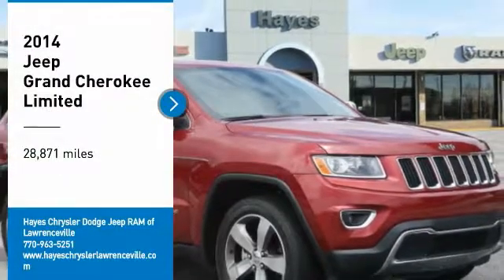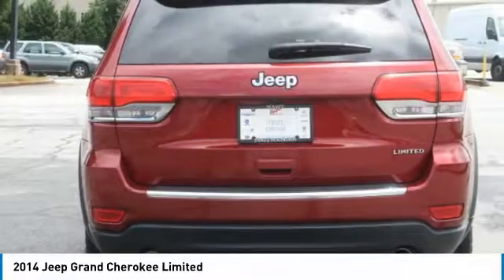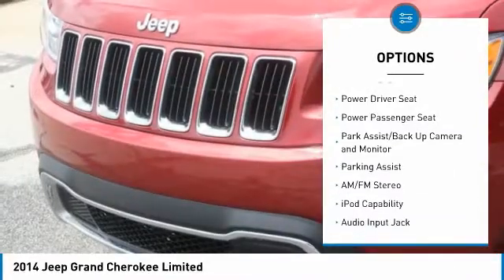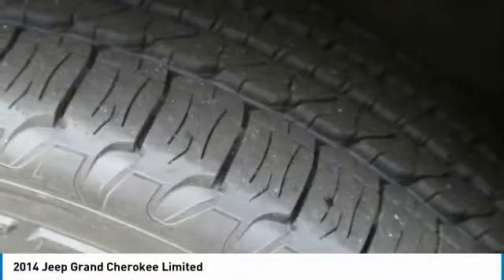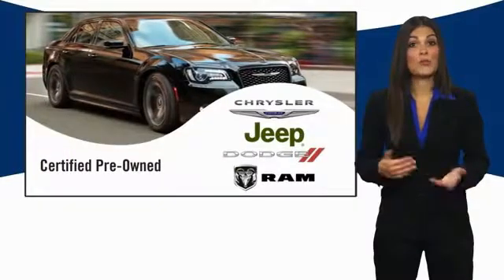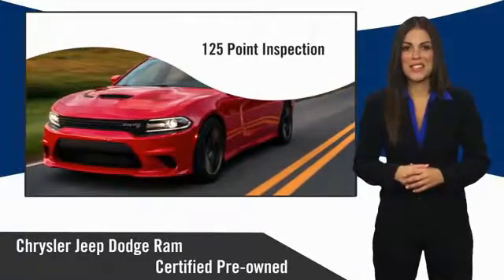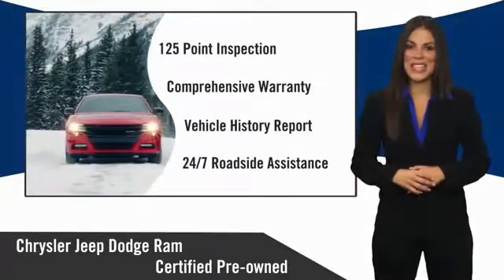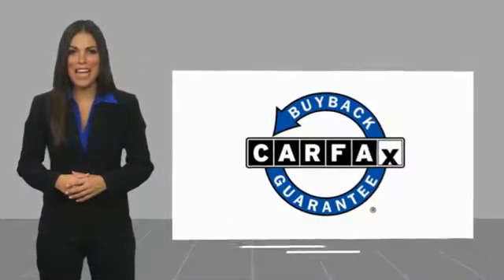2014 Jeep Grand Cherokee Lawrenceville GA L843169D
2014 Jeep Grand Cherokee Limited

2014 Jeep Grand Cherokee Limited 3.6L V6 Flex Fuel 24V VVT 8-Speed Automatic RWD Odometer is 31146 miles below market average!brbrGrand Cherokee Limited, 4D Sport Utility, 3.6L V6 Flex Fuel 24V VVT, 8-Speed Automatic, RWD. Certified. Chrysler Group Certified Pre-Owned Details:brbr  * Warranty Deductible: $100br  * Transferable Warrantybr  * Powertrain Limited Warranty: 84 Month/100,000 Mile (whichever comes first) from original in-service datebr  * Limited Warranty: 3 Month/3,000 Mile (whichever comes first) after new car warranty expires or from certified purchase datebr  * Includes First Day Rental, Car Rental Allowance, and Trip Interruption Benefitsbr  * 125 Point Inspectionbr  * Vehicle Historybr  * Roadside AssistancebrbrbrCARFAX One-Owner.brbrReviews:brbr  * If you are on the prowl for an American-made 5-passenger SUV with high-style and genuine off-road chops, the 2014 Jeep Grand Cherokee is a solid choice. Thanks to an alluring new array of in-vehicle electronics, the Grand Cherokee is also one of the most technologically advanced entrants in the category. Source: KBB.combr  * Strong and fuel-efficient engine lineup, including a new diesel V6; upscale interior; plenty of luxury and technology-oriented features; irrefutable off-road ability; outlandish SRT model. Source: Edmundsbr  * Redesigned for 2014 the Jeep Grand Cherokee is already making praises and setting standards for performance, luxury, Best-in-Class Highway Fuel Economy, and attention to detail. A confident and elegant exterior design exudes strength from every angle. For 2014, every Grand Cherokee from Laredo to Summit features premium styling treatments including new, modern front grille and fascia treatments, daytime running headlamps, projector fog lamps and capless fuel fillers. The rear of the Grand Cherokee offers new, larger taillamps with signature LED lighting, a larger rear aerodynamic spoiler and a re-sculpted tailgate for greater rear visibility, and a new capless fuel fill and power liftgate for more simplicity and convenience. Grand Cherokee comes standard with seating for up to five passengers. The new, available premium-quality Natura Plus leather is soft and supple and has outstanding breathability that makes the leather more comfortable in both hot and cold weather. Adding to the luxury and comfort are heated/ventilated front seats and heated rear seats. The rear cargo area in the 2014 Grand Cherokee lets you configure up to 68.3 cubic feet of storage when the rear seat is folded down. Choose from 3 different engines including the new 3.0L EcoDiesel V6 which can attain up to 30hwy mpg, drive up to 730 miles on one tank and tow up to 7,400 pounds. The 3.6L V6 engine features new eight-speed automatic transmission, with paddle-shift steering wheel controls and the new Eco Mode improves fuel efficiency by 9% and allows you to tow up to 6,200 pounds. Finally, the 5.7L V8 engine with Fuel Saving Technology boasts 360hp and 390lb-ft of torque and provides a Best-in-Class 7,400-pound towing capacity. Inside the newly updated Uconnect System features a massive 8.4-inch touchscreen, Full-Feature Navigation, SiriusXM Travel Link/SiriusXM Traffic and HD Radio. Enjoy music on 1 of the 3 available speaker systems including the top of the line Harman Kardon 19 speaker system. Source: The Manufacturer SummarybrbrAwards:br  * 2014 IIHS Top Safety Pick